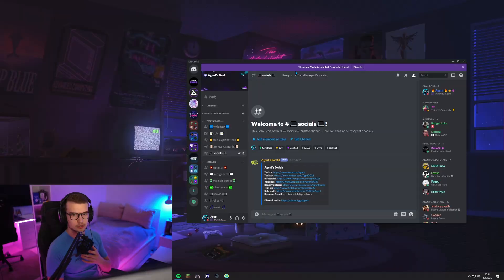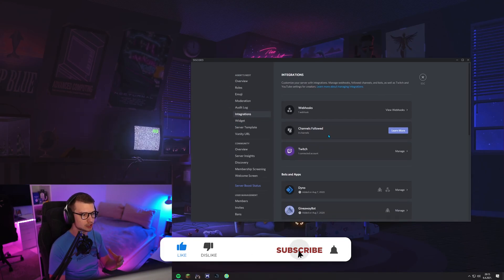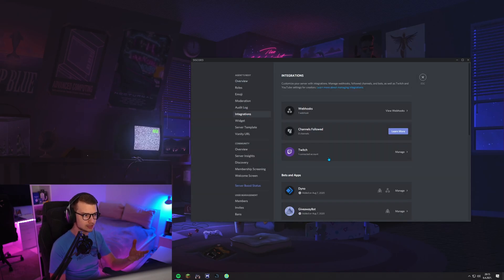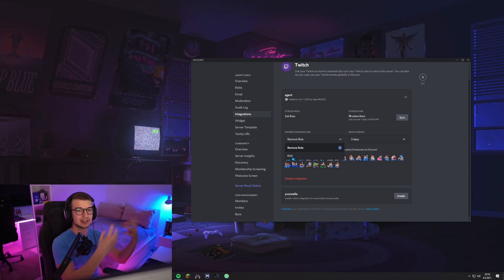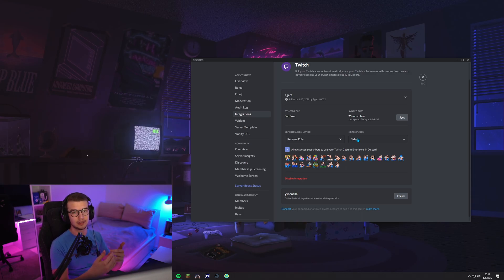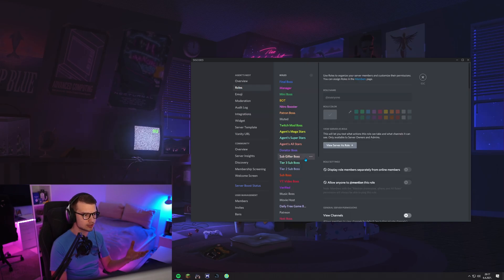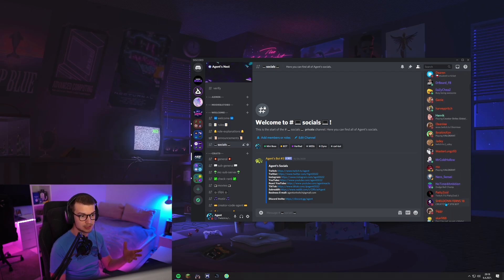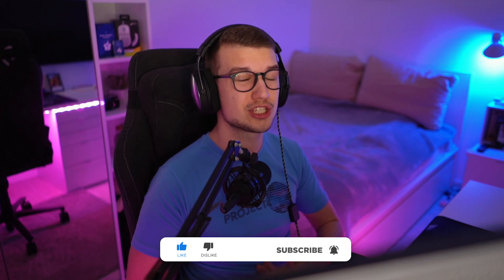How to Setup Twitch SUB ROLE on Discord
In this video I show how you can setup that all the Twitch subscribers in your Discord server have a specific SUB ROLE.